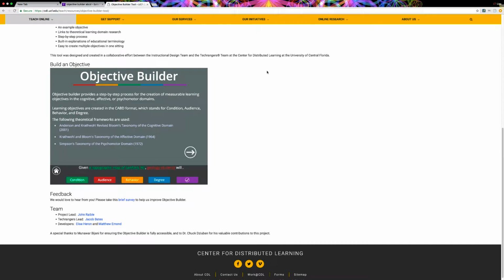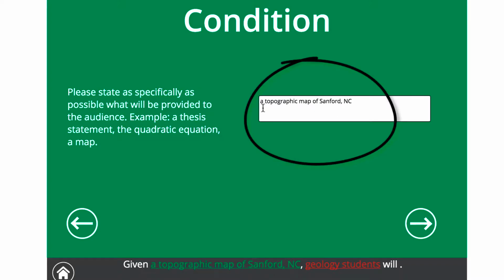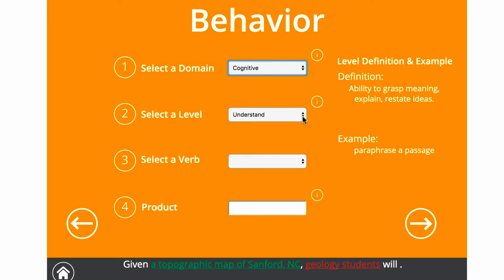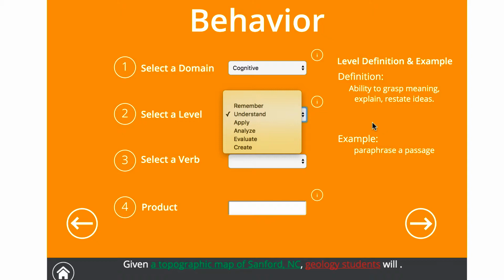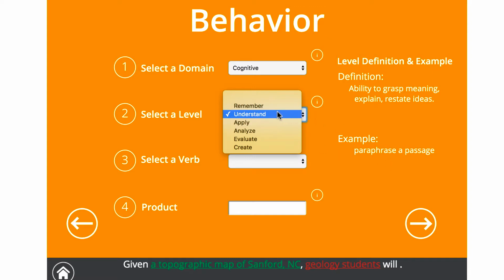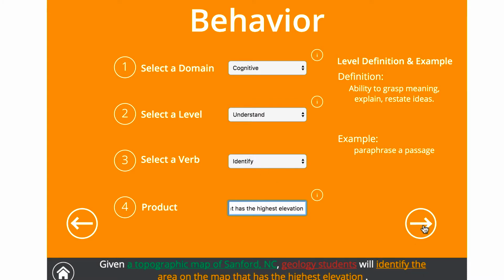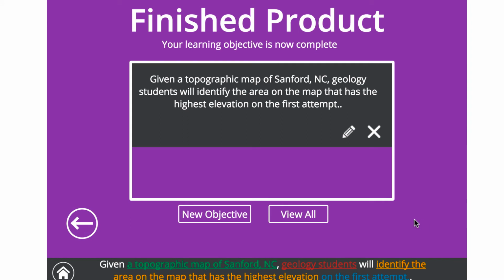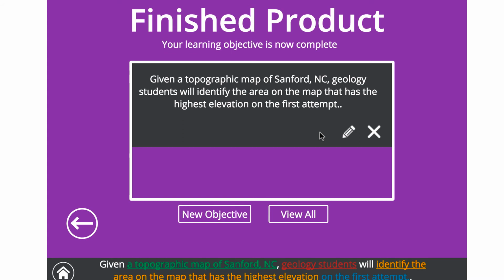How to Use the Online Objective Builder Tool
This video illustrates how to use an online applet to create learning objectives using the ABCD model. This video was created for the CCCC Center for Academic Excellence by Lisa Knight.